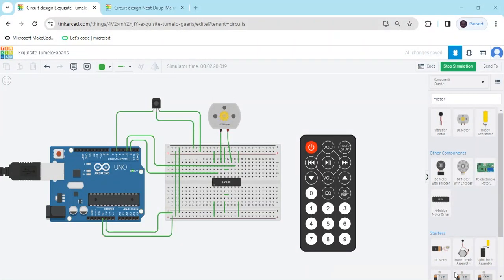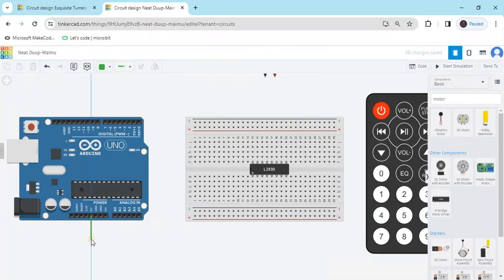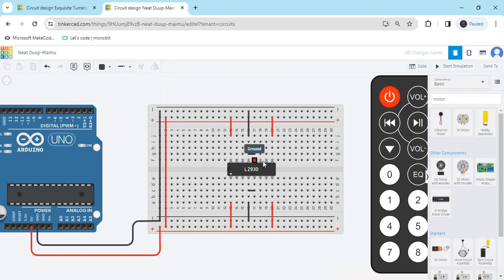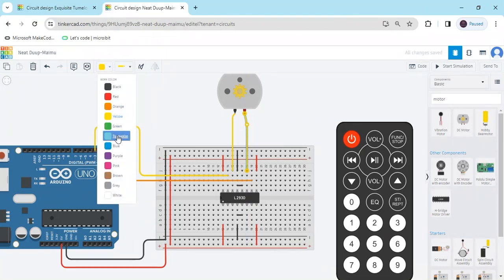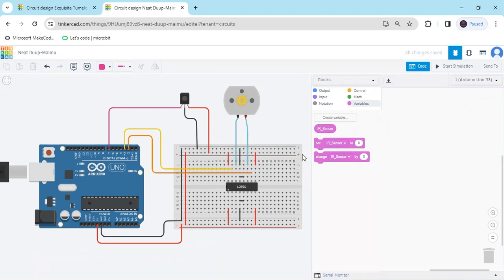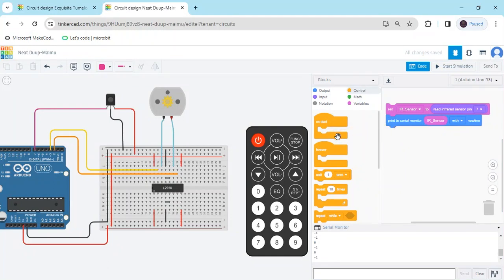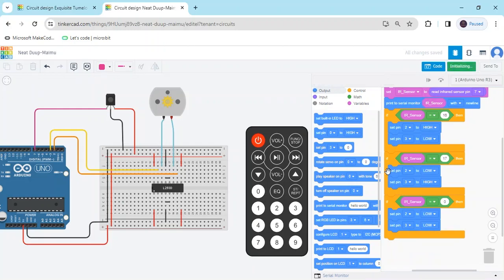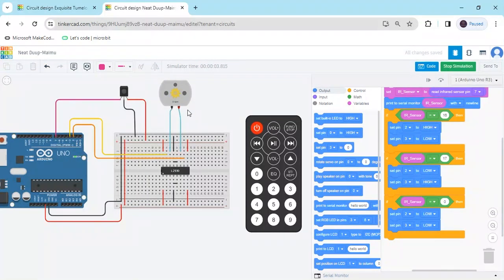IR Remote control DC Motor Arduino Tinkercad | Block Coding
Creating an IR remote-controlled DC motor using Arduino in Tinkercad is a great project to learn about infrared communication and motor control. Here's a step-by-step guide to setting it up:

Components Needed:
Arduino board (e.g., Arduino Uno)
IR receiver module
IR remote control
DC motor
Motor driver L293D IC
Jumper wires
Breadboard (optional)